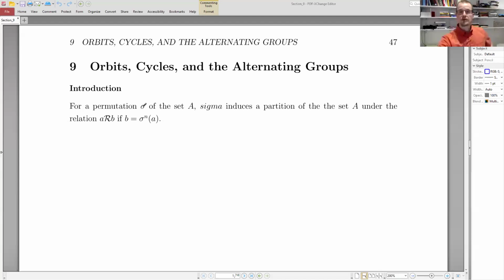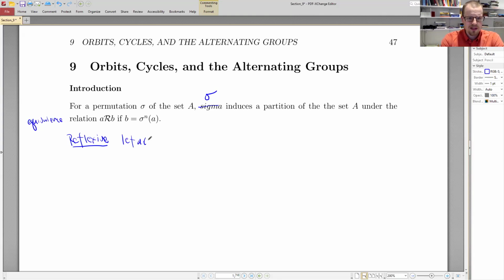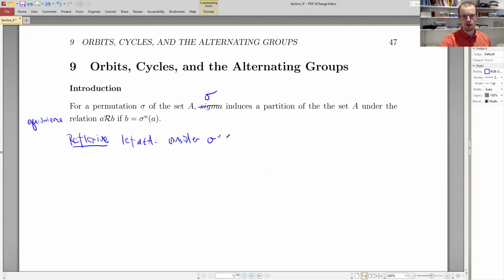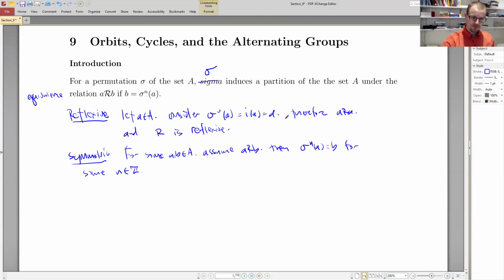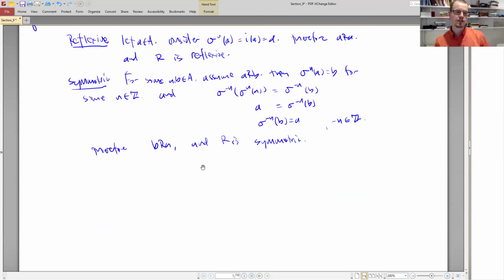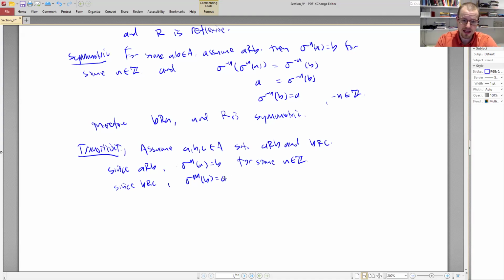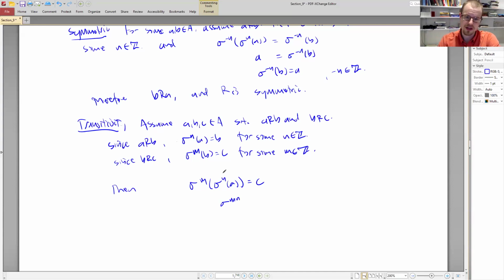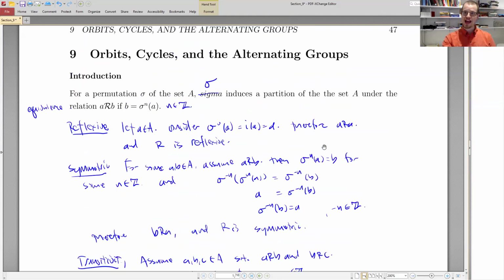Abstract Algebra: Orbits, Cycles, and the Alternating Groups - Introduction